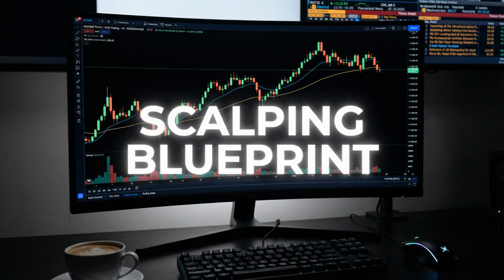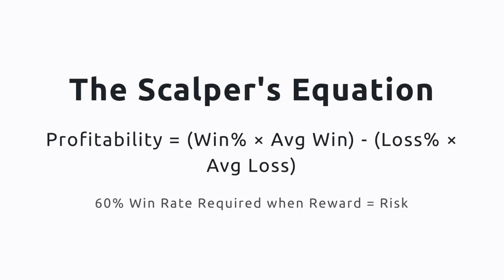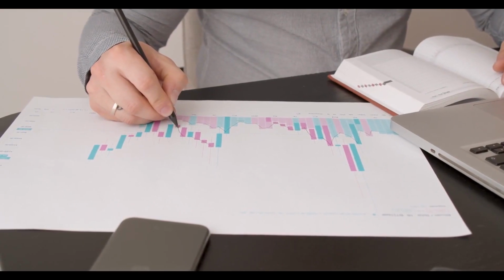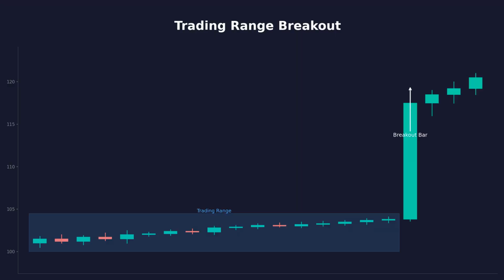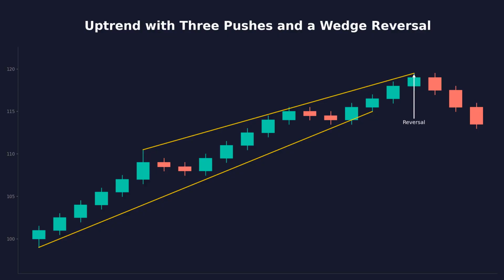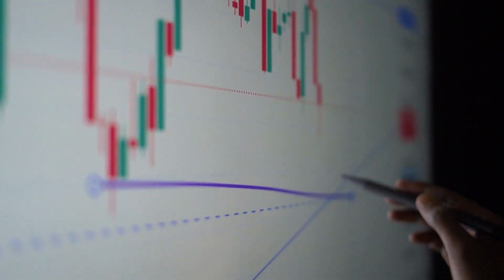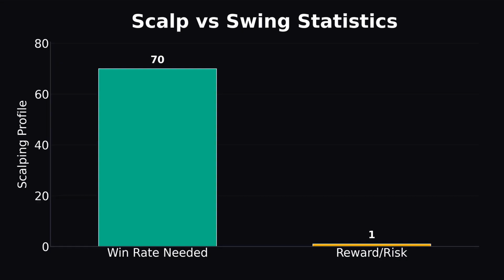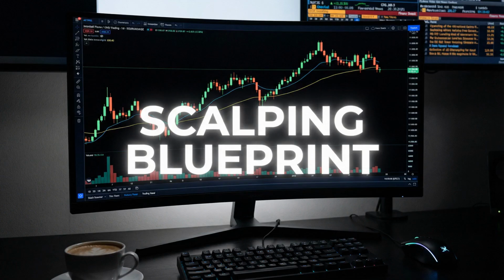Price Action Scalping: High Win Rate Strategies Explained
Want to master Price Action Scalping? Discover the specific strategies, mathematical requirements, and chart patterns needed to trade short-term market movements profitably.

📌 In this video, you'll learn:
• The math behind profitable scalping (Win Rate vs. Risk/Reward)
• "Buy Low, Sell High" strategies for Trading Ranges
• Mastering High 2 and Low 2 trend setups
• How to trade Breakouts and Wedge reversals
• Essential position management and exit rules

📝 Summary:
This tutorial breaks down the art of scalping using Price Action, focusing on reading immediate context in ranges and trends. We cover critical setups, why you need a 60%+ win rate, and how to avoid common "noise" traps to become a disciplined trader.